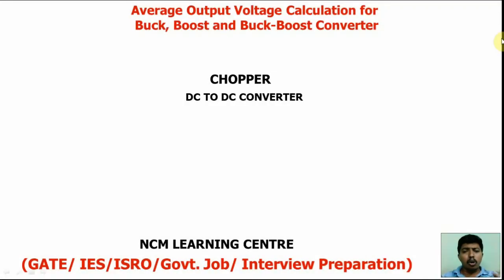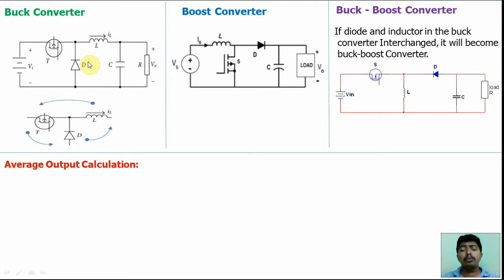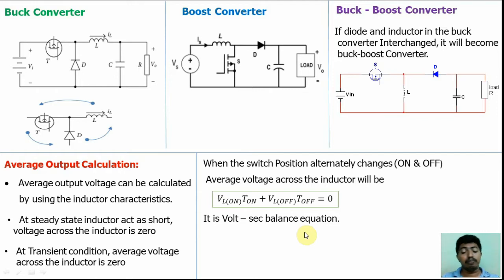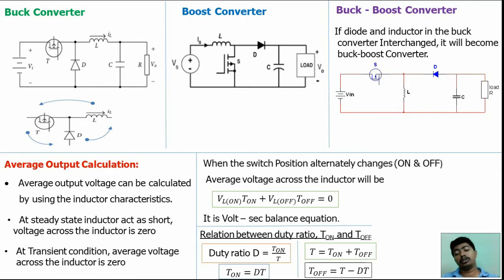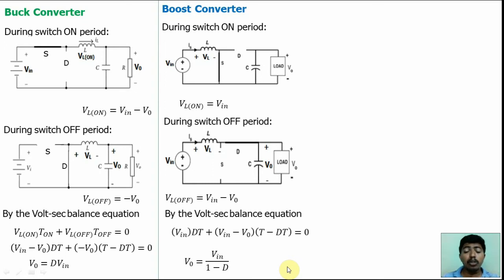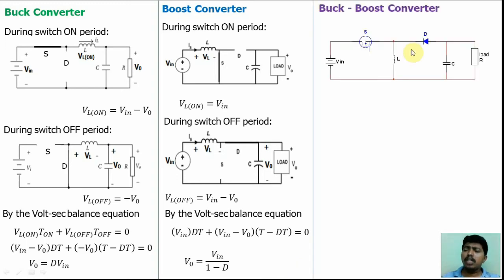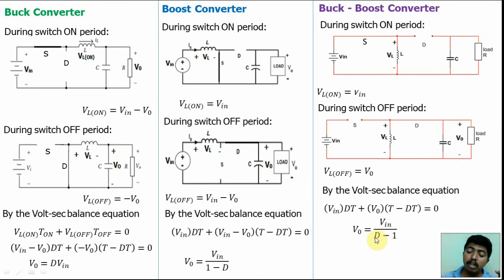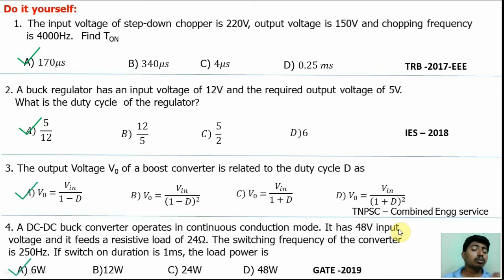Average Output Voltage Calculation| DC Chopper| Buck | Boost| step down| up| converter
NCM Learning centre:
Preparation for GATE,IES,ISRO,TNEB,TRB, RRB, TANCET, SSC and other government engineering exam.